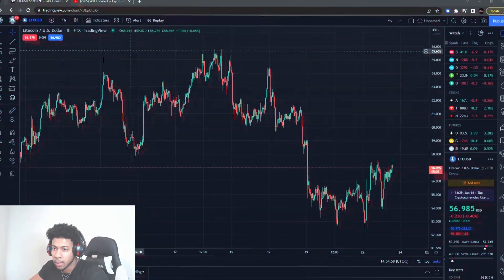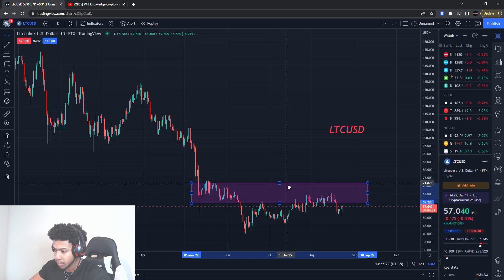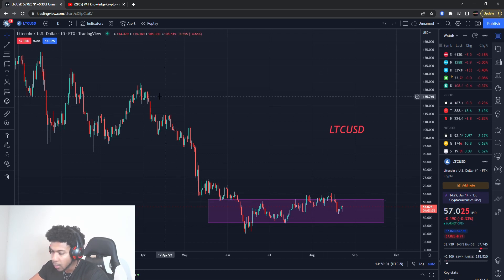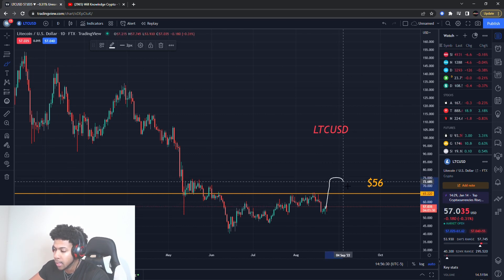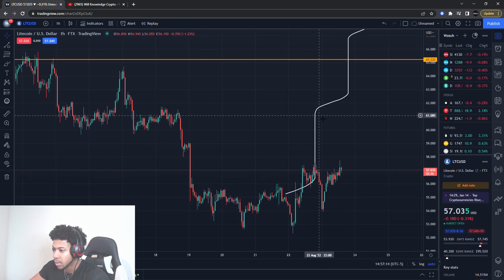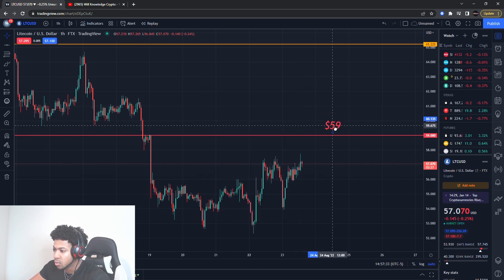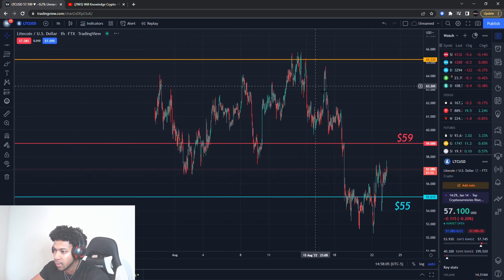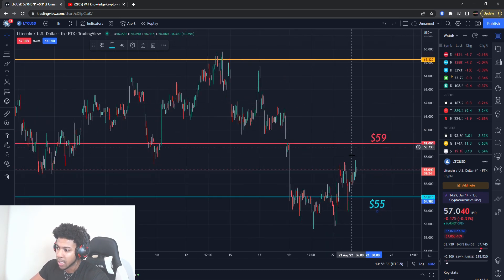DO NOT GET STUCK TRADING LITECOIN! HERE'S WHY!